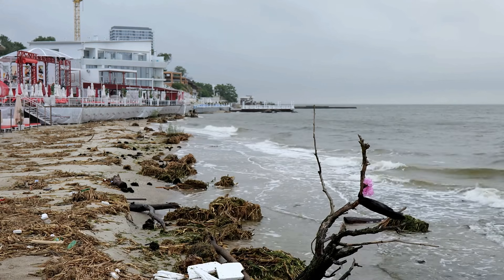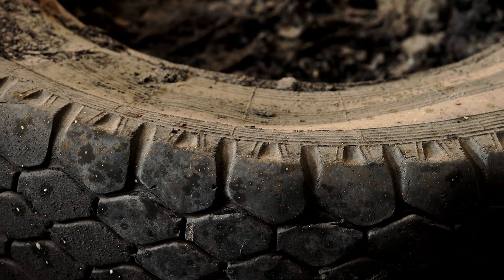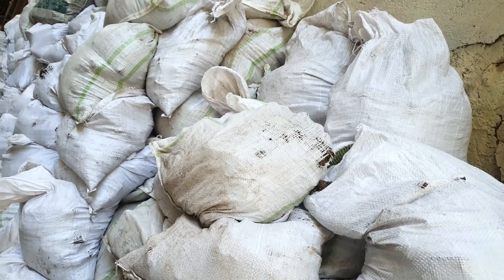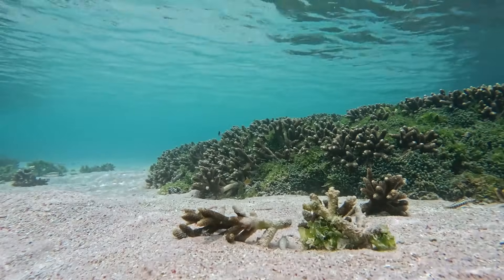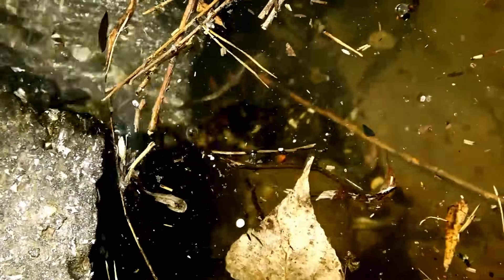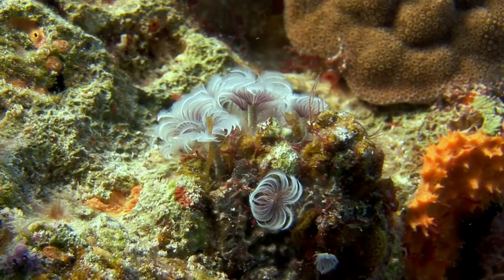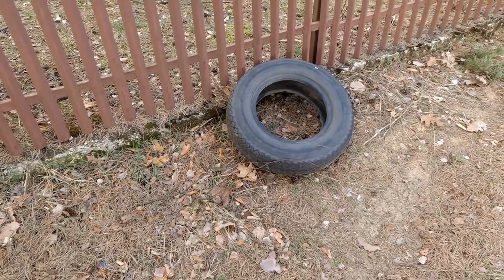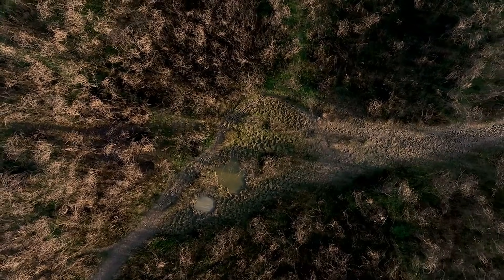They Dumped 2 Million Tires into the Ocean – 50 Years Later, the Shocking Outcome Is Revealed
Discover the shocking outcome of dumping 2 million tires into the ocean 50 years later. Watch as the environmental impact unfolds before your eyes.